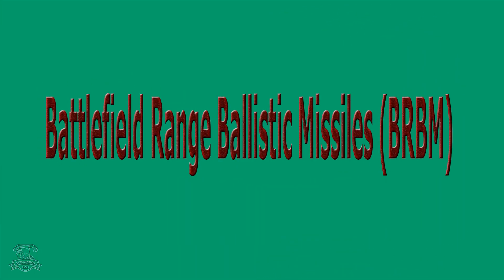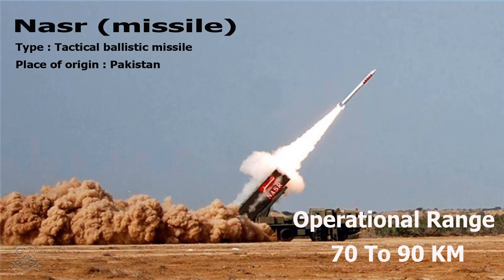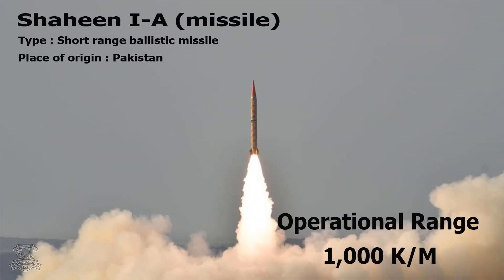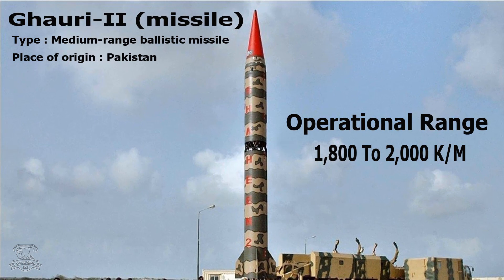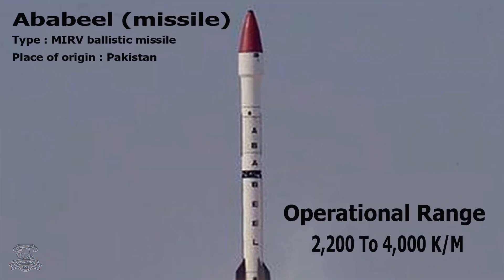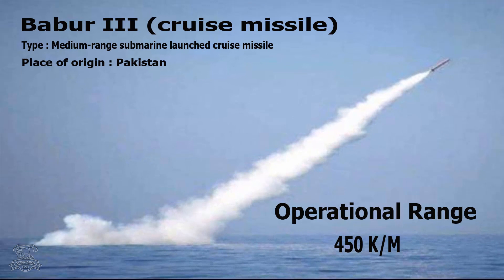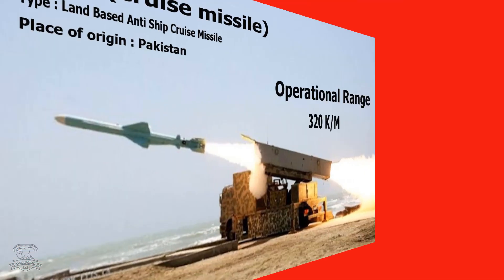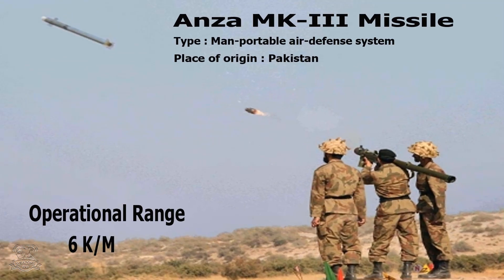List of Pakistani Missiles || Pakistan Füzeleri listesi || لیست موشک های پاکستانی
Pakistan’s rapidly evolving missile arsenal forms an important part of its defence strategy for offsetting the significant conventional military advantages of its main rival, India. Pakistan’s arsenal consists primarily of mobile short and medium-range ballistic missiles, but it is also making significant strides in its cruise missile capability. Pakistan’s combined strategic forces allow it to target almost any point in India, and is now working more advanced technology such as multiple independent reentry vehicles (MIRV) to complicate developing Indian missile defence efforts. Pakistan has received significant technical assistance from China on its nuclear and missile programs, and evidence also strongly indicates close cooperation with both North Korea and Iran on the development and proliferation of these systems.

Turkish Language

Pakistan’ın hızla gelişen füze cephaneliği, ana rakibi Hindistan’ın önemli konvansiyonel askeri avantajlarını dengelemek için savunma stratejisinin önemli bir parçasını oluşturuyor. Pakistan’ın cephaneliği esas olarak hareketli kısa ve orta menzilli balistik füzelerden oluşuyor, ancak aynı zamanda seyir füzesi kabiliyetinde de önemli adımlar atıyor. Pakistan’ın birleşik stratejik güçleri Hindistan’daki hemen hemen her noktayı hedef almasına izin veriyor ve şu anda Hindistan’ın füze savunma çabalarını karmaşıklaştırmak için çoklu bağımsız yeniden giriş araçları (MIRV) gibi daha ileri teknolojiler üzerinde çalışıyor. Pakistan, nükleer ve füze programları konusunda Çin'den önemli teknik yardım aldı ve kanıtlar, bu sistemlerin geliştirilmesi ve çoğalması konusunda hem Kuzey Kore hem de İran ile yakın işbirliğine güçlü bir şekilde işaret ediyor.

Persian language

زرادخانه موشکی پاکستان که به سرعت در حال تکامل است ، بخشی مهم از استراتژی دفاعی این کشور را برای جبران مزایای قابل توجه نظامی متعارف رقیب اصلی خود ، هند تشکیل می دهد. زرادخانه پاکستان در وهله اول از موشک های بالستیک کوتاه و متوسط برد متحرک تشکیل شده است ، اما همچنین در زمینه توانایی موشک کروز خود گام های قابل توجهی برداشته است. نیروهای استراتژیک ترکیبی پاکستان به این کشور اجازه می دهد تا تقریباً هر نقطه از هند را هدف قرار دهد و اکنون در حال کار بر روی فناوری پیشرفته تری مانند چندین وسیله نقلیه مستقل برای ورود مجدد (MIRV) به منظور توسعه تلاش های دفاع موشکی هند است. پاکستان در زمینه برنامه های هسته ای و موشکی خود از چین کمک فنی قابل توجهی دریافت کرده است و شواهد همچنین به شدت نشانگر همکاری نزدیک با کره شمالی و ایران در زمینه توسعه و گسترش این سیستم ها است.

Bengali Language

পাকিস্তানের দ্রুত বিকশিত ক্ষেপণাস্ত্র অস্ত্রাগার তার মূল প্রতিদ্বন্দ্বী ভারতের উল্লেখযোগ্য প্রচলিত সামরিক সুবিধাগুলি অফসেট করার জন্য তার প্রতিরক্ষা কৌশলটির একটি গুরুত্বপূর্ণ অংশ গঠন করে। পাকিস্তানের অস্ত্রাগারটি মূলত মোবাইল শর্ট এবং মিডিয়াম-রেঞ্জের ব্যালিস্টিক ক্ষেপণাস্ত্রগুলির সমন্বিত, তবে এটি ক্রুজ ক্ষেপণাস্ত্র ক্ষমতার ক্ষেত্রেও গুরুত্বপূর্ণ গতি বাড়িয়ে চলেছে। পাকিস্তানের সম্মিলিত কৌশলগত বাহিনী এটি ভারতের প্রায় যে কোনও পয়েন্টকে লক্ষ্যবস্তু করার সুযোগ দেয় এবং ভারতীয় ক্ষেপণাস্ত্র প্রতিরক্ষা প্রচেষ্টা বিকাশের জটিলতায় এখন একাধিক স্বতন্ত্র রেেন্ট্রি যান (এমআইআরভি) এর মতো আরও উন্নত প্রযুক্তি নিয়ে কাজ করছে। পাকিস্তান তার পারমাণবিক ও ক্ষেপণাস্ত্র কর্মসূচিতে চীনের কাছ থেকে উল্লেখযোগ্য প্রযুক্তিগত সহায়তা পেয়েছে এবং প্রমাণও এই ব্যবস্থাগুলির বিকাশ ও বিস্তার সম্পর্কে উত্তর কোরিয়া ও ইরান উভয়ের সাথে ঘনিষ্ঠ সহযোগিতার জোরালো ইঙ্গিত দেয়।

I declare that all slideshow belongs to me. Photos all are taken from Google image search and using the advanced image search option. We do not mean to victimize anybody emotionally.